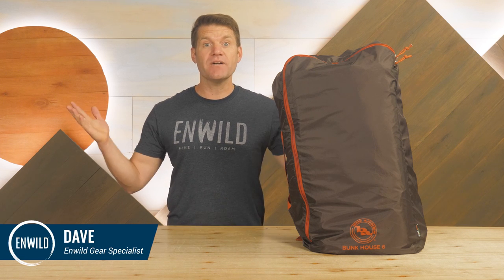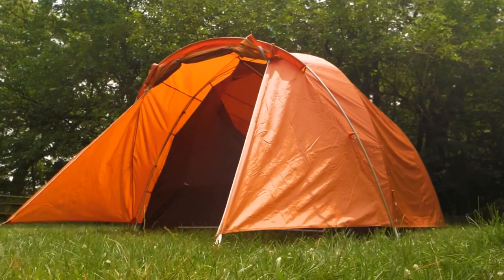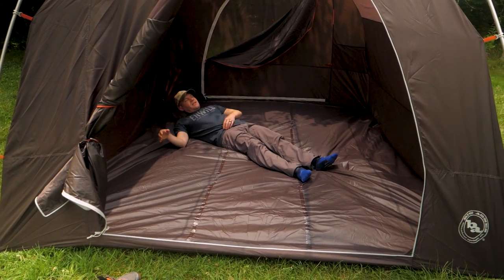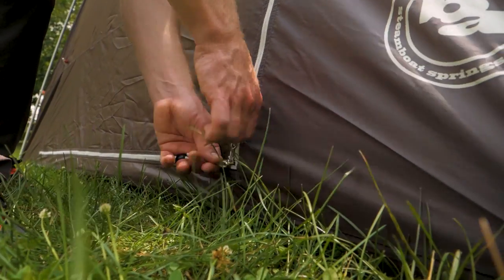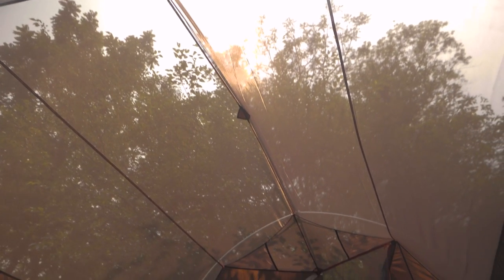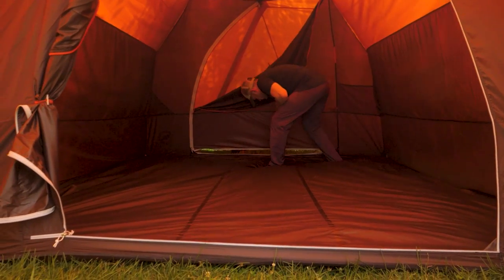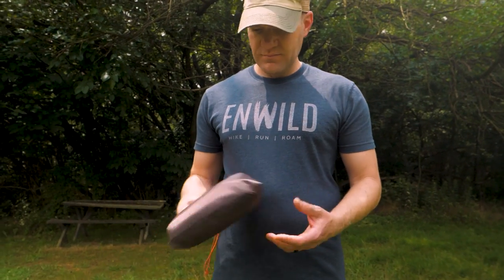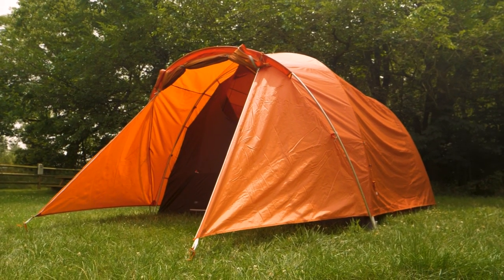Big Agnes Bunk House 6 Camping Tent Review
This gear review was produced by Dave and the team at Enwild. You can learn more about the real people on our team and our values on our

Give us a call or drop us a line to get 1-on-1 support, we’re here for you!

Get how-to guides, gear reviews, trail tips and more on our TrailSense

Sign up for our emails and get a free t-shirt with a purchase of $75 or more